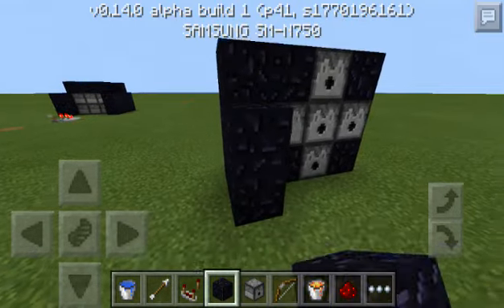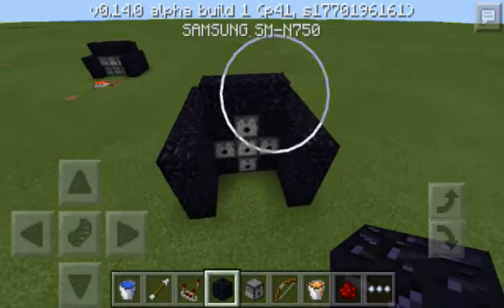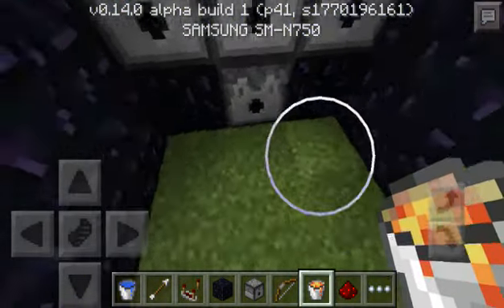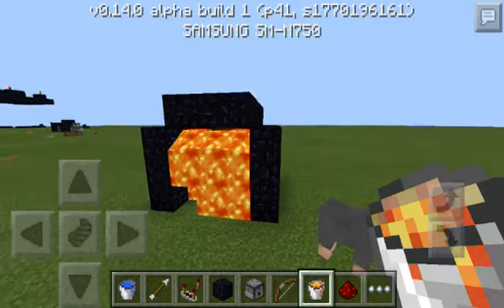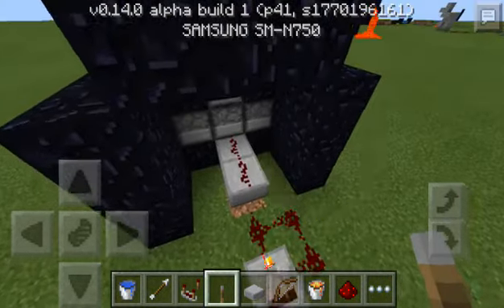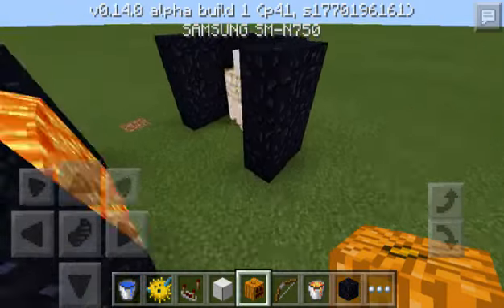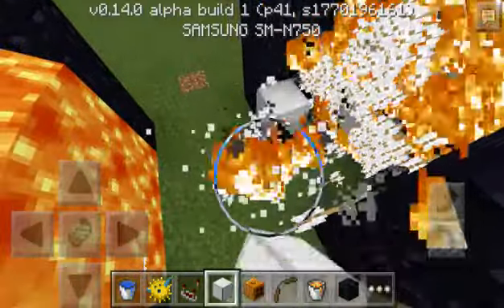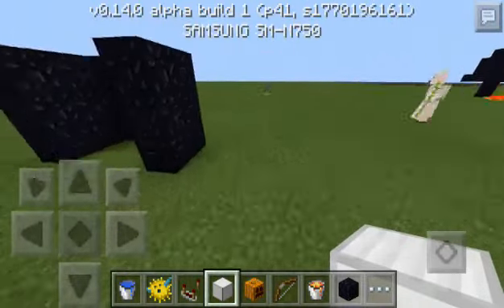How To Make A Flaming Arrow Machine Gun (Arrow Cannon) In MCPE 0.14.0 |Minecraft PE How To #21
Server IP:
psn.conflictpe.net 19132